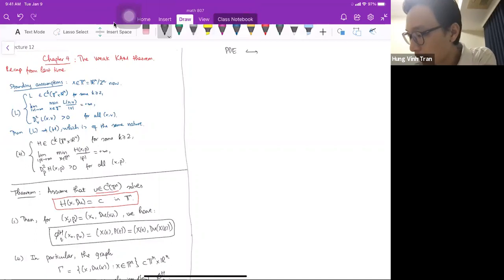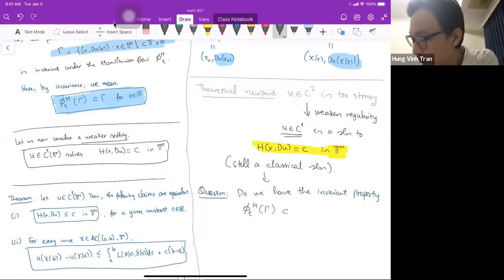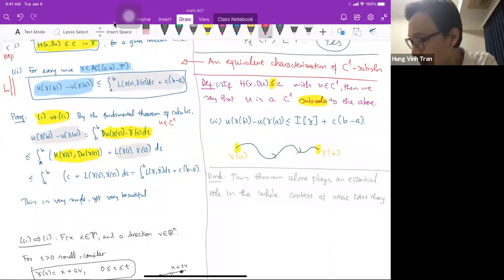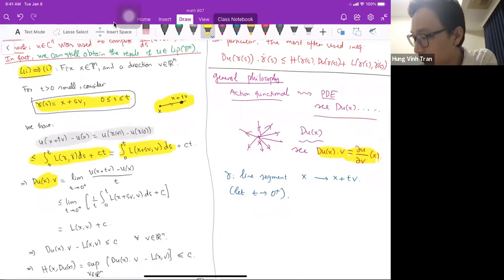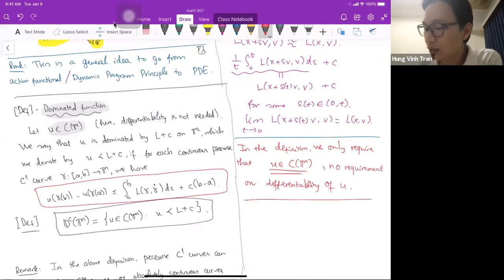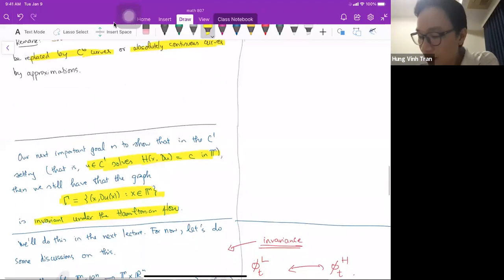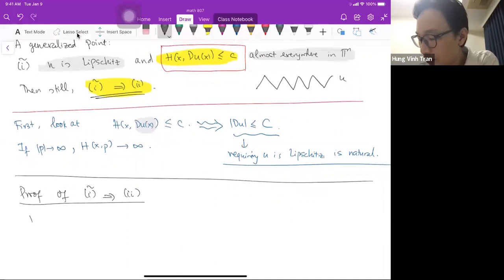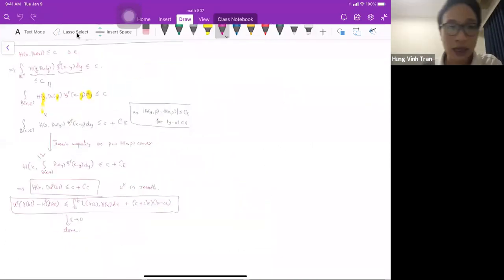Math 807 (Spring 2021) - Lecture 12